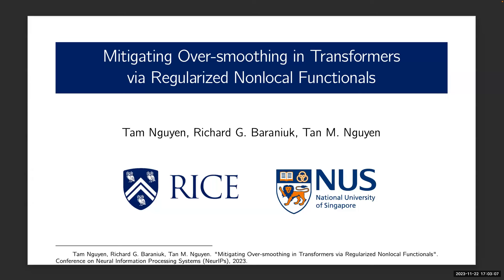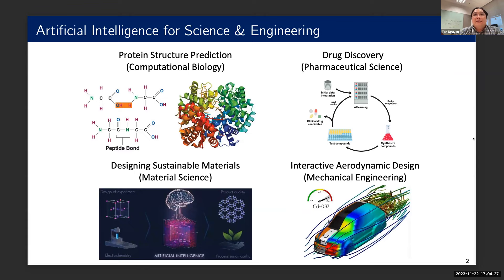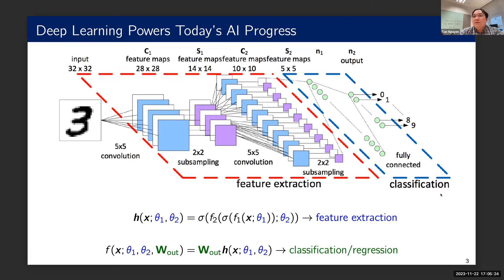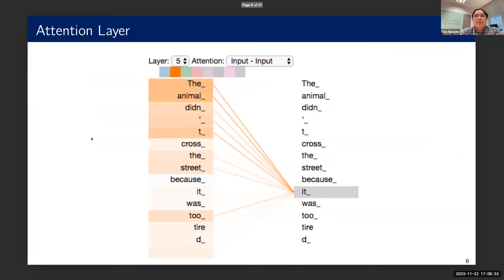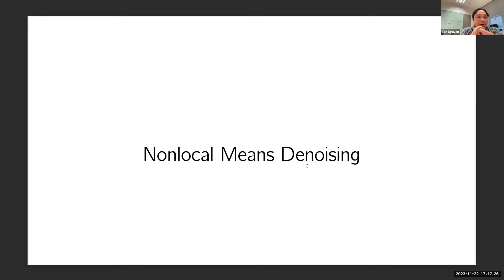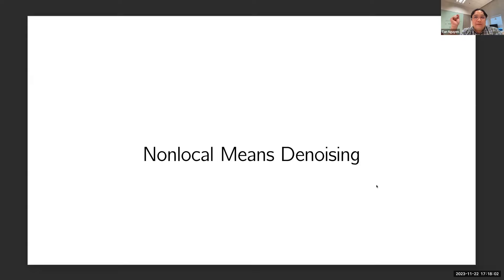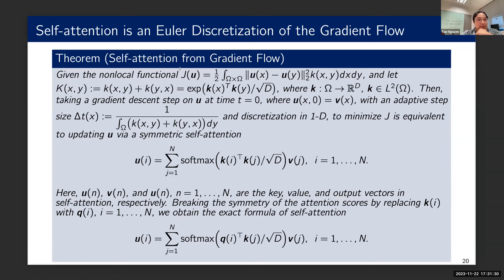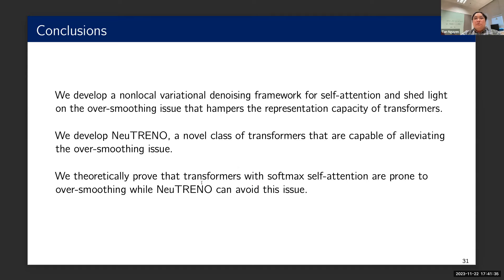Tan Nguyen - Transformers Meet Image Denoising: Mitigating Over-smoothing in Transformers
Abstract: Transformers have achieved remarkable success in a wide range of natural language processing and computer vision applications. However, the representation capacity of a deep transformer model is degraded due to the over-smoothing issue in which the token representations become identical when the model’s depth grows. In this work, we show that self-attention layers in transformers minimize a functional which promotes smoothness, thereby causing token uniformity. We then propose a novel regularizer that penalizes the norm of the difference between the smooth output tokens from self-attention and the input tokens to preserve the fidelity of the tokens. Minimizing the resulting regularized energy functional, we derive the Neural Transformer with a Regularized Nonlocal Functional (NeuTRENO), a novel class of transformer models that can mitigate the over-smoothing issue. We empirically demonstrate the advantages of NeuTRENO over the baseline transformers and state-of-the-art methods in reducing the over-smoothing of token representations on various practical tasks, including object classification, image segmentation, and language modeling.